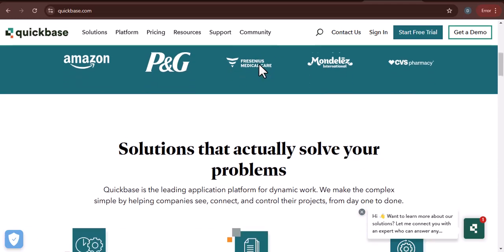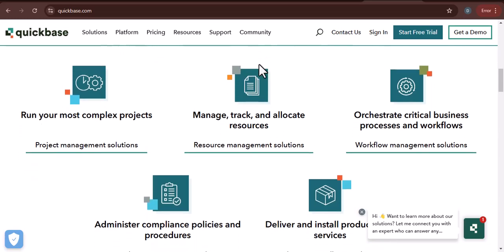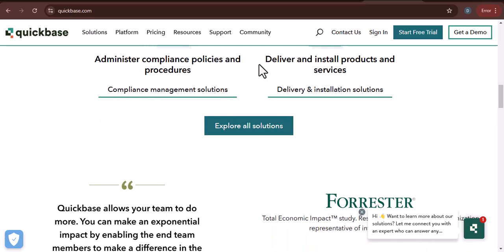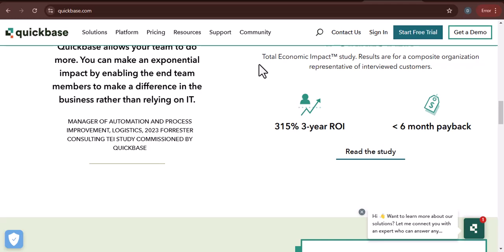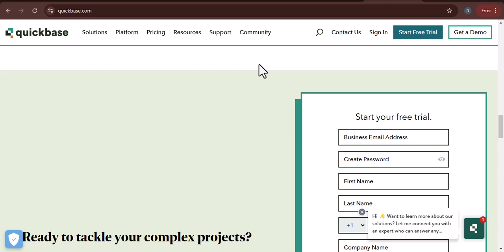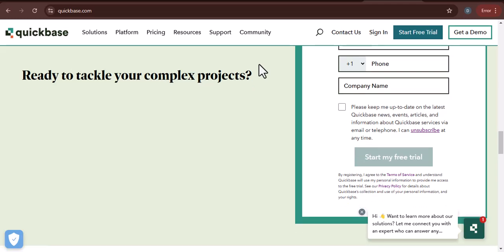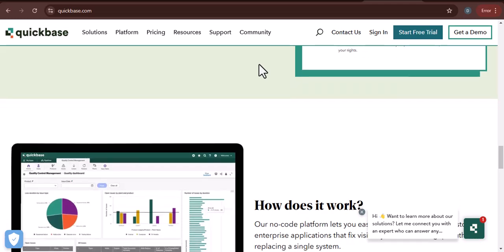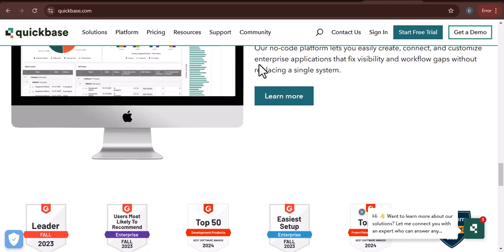What's the best alternative to Quickbase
In this video, you will learn about What's the best alternative to Quickbase

9 YouTube Channel Ideas to Help You Choose Your Own

✅IGNORE THIS
Related Search: